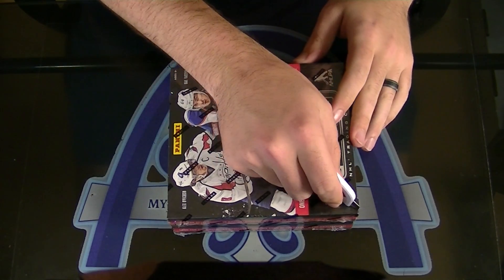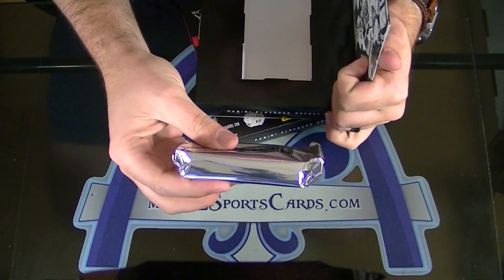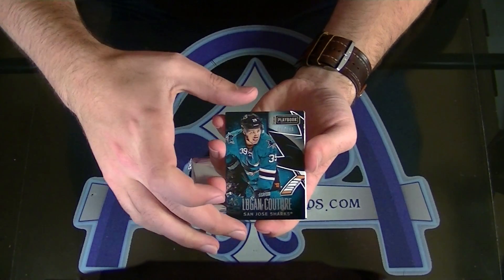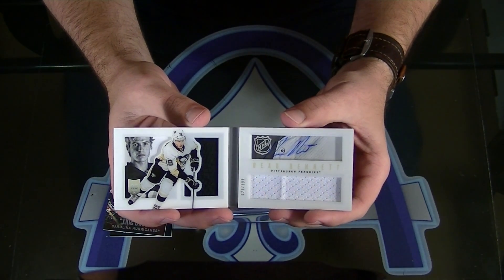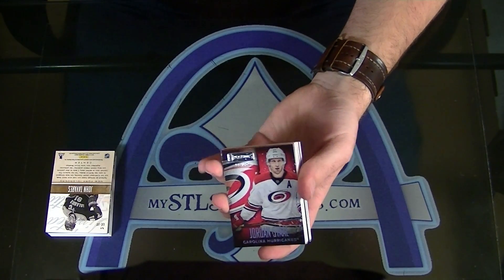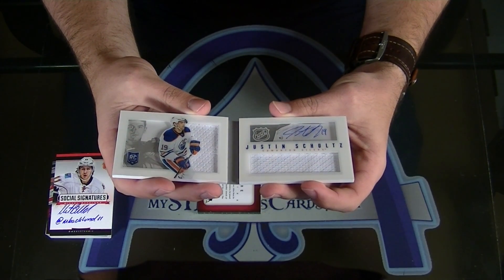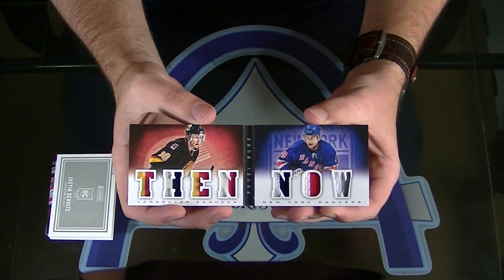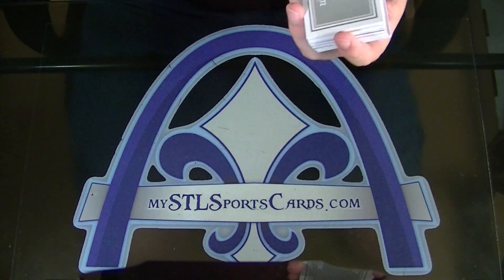2013-2014 Panini Playbook Hockey Personal TWO Box Break for nicholas90